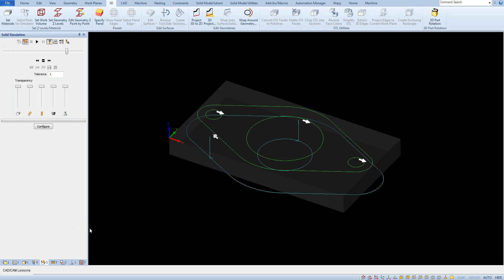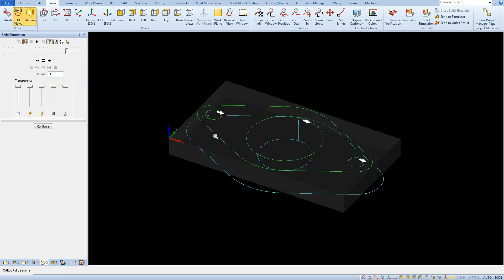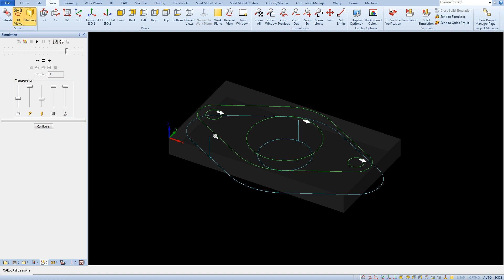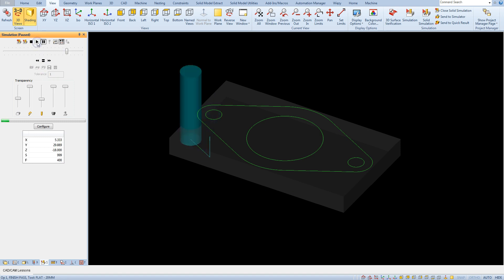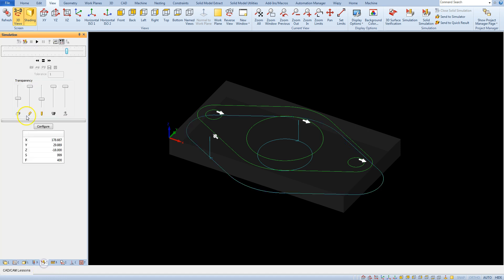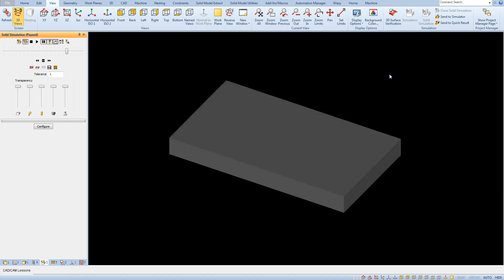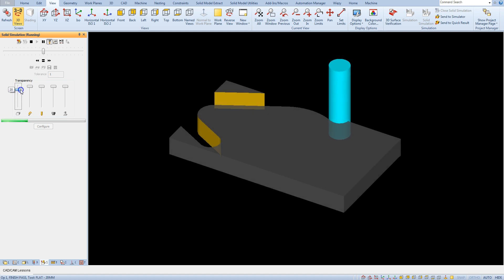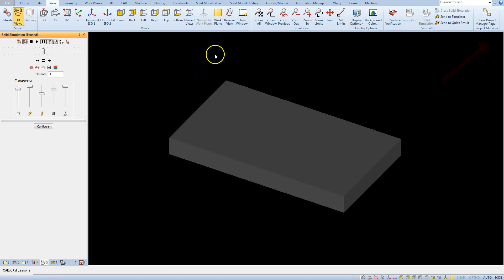Simulation - Alphacam Tutorial - 040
Machining Simulation in Alphacam.